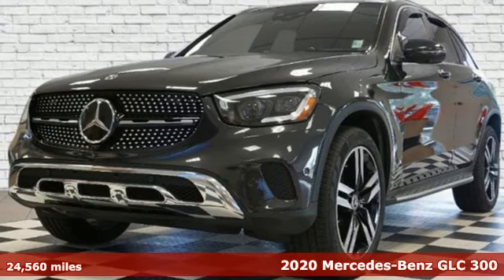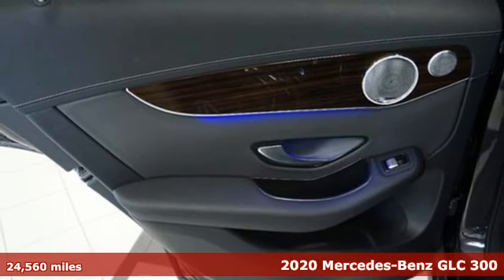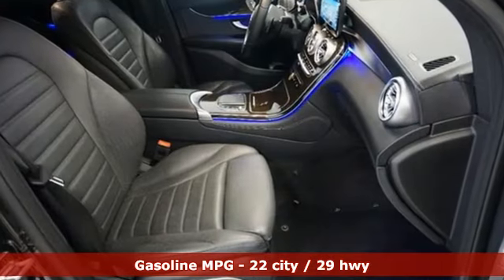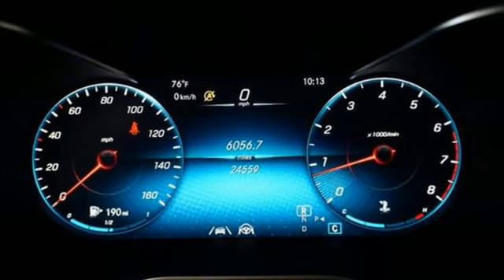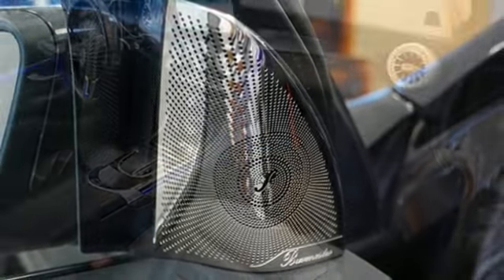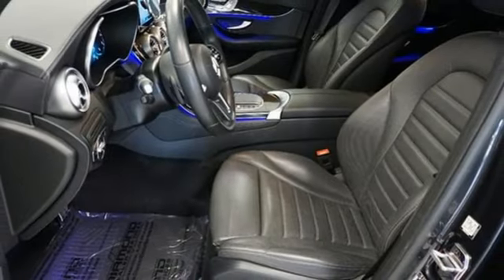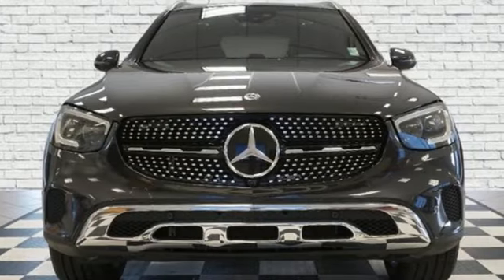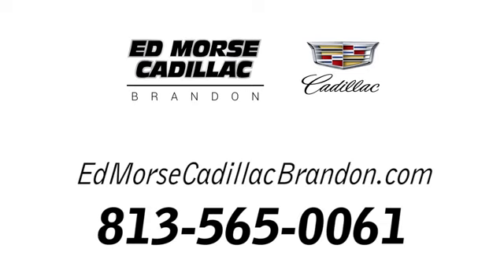Used 2020 Mercedes-Benz GLC 300 Brandon FL Lakeland, FL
Year: 2020
Make: Mercedes-Benz
Model: GLC 300
Trim: GLC 300
Transmission: 9-Speed Automatic
Color: Obsidian Black Metallic
Interior: Black
Mileage: 24560
Stock #: Z108957A
VIN: WDC0G8DB8LF676732

Address:
11020 Causeway Boulevard